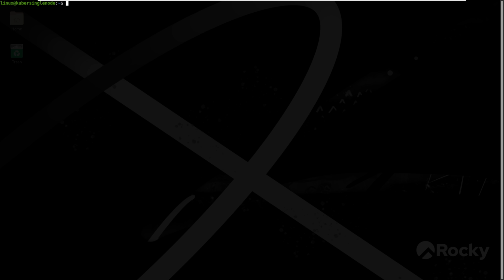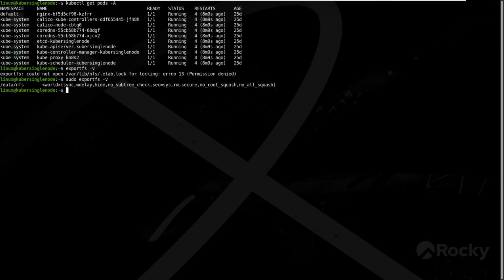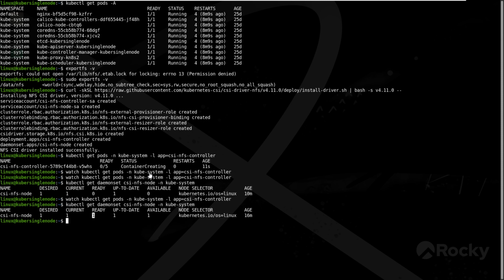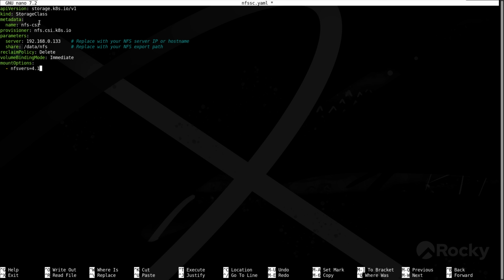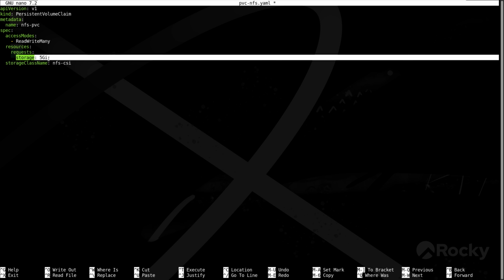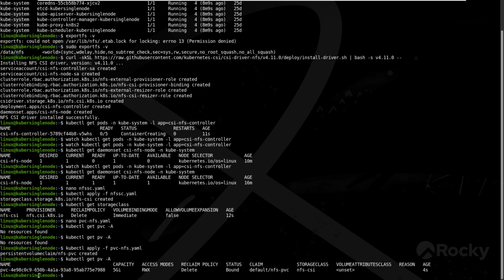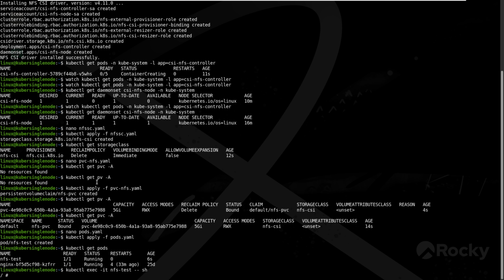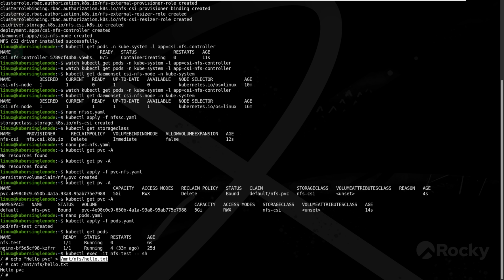How to Install & Configure NFS CSI Driver in Kubernetes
In this step-by-step tutorial, you’ll learn how to install and configure the NFS CSI (Container Storage Interface) Driver in your Kubernetes cluster. This driver allows you to dynamically provision persistent volumes using an existing NFS server—perfect for stateful applications that need shared or persistent storage.